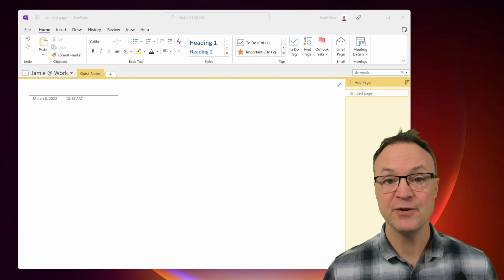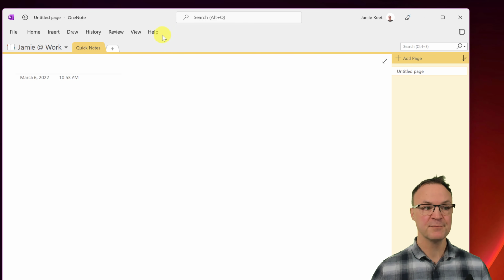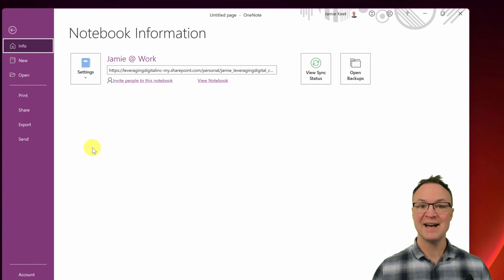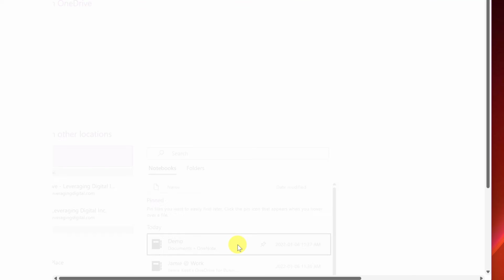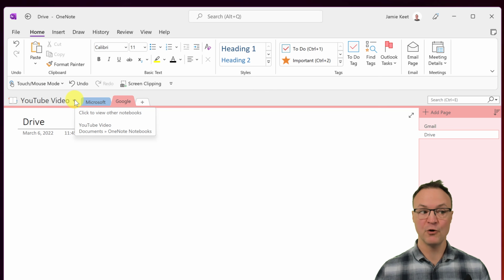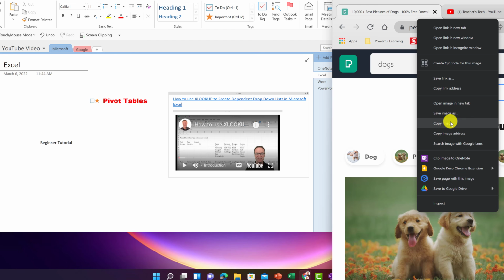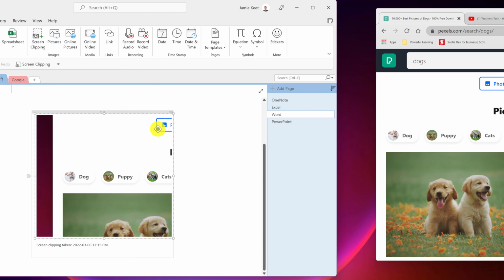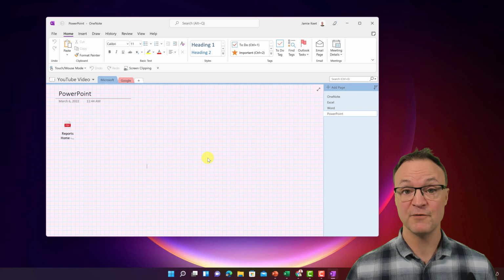How to use OneNote Desktop App - Beginners Tutorial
Are you tired of scattered notes and disorganized thoughts? Look no further than OneNote, Microsoft's versatile note-taking application! In this step-by-step tutorial, we'll guide you through the basics of using OneNote on your Windows desktop.

First, I'll show you how to create a new notebook, section, and page. Then, I'll demonstrate how to add various types of content to your notes, including text, images, and audio recordings. You'll learn how to format your notes, create to-do lists, and use tags to stay organized.

Next, we'll explore OneNote's powerful search capabilities, allowing you to quickly locate specific notes or text within your notes. We'll also cover how to share your notes with others and collaborate on the same notebook.

Finally, I'll show you how to customize OneNote's interface and settings to fit your personal preferences and needs. With these skills, you'll be well on your way to using OneNote to streamline your note-taking and boost your productivity.

If you're a beginner looking to start using OneNote on your Windows desktop, this tutorial is for you!

0:00 Introduction
1:22 Opening the OneNote app
2:26 Explaining the tabs and ribbon
5:30  Account Settings (User info, theme)
6:32 Create a new notebook
8:00 Accessing different notebooks
9:10 Deleting a notebook in OneNote
10:20  Modifying your notebook (name, color)
11:00 Creating sections and pages in OneNote
13:34  Adding content to your pages (text, videos images tables)
19:16 Snipping tool
19:54 Adding a Powerpoint or PDF to your pages
21:17 Adjusting page view (Full page, Dock to Desktop)
21:45 Change page color or add lines or grid